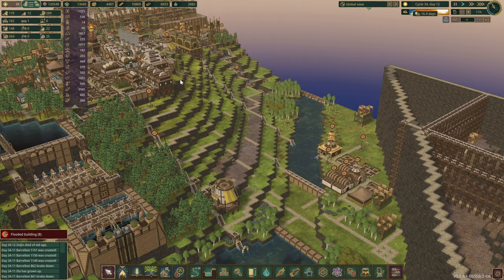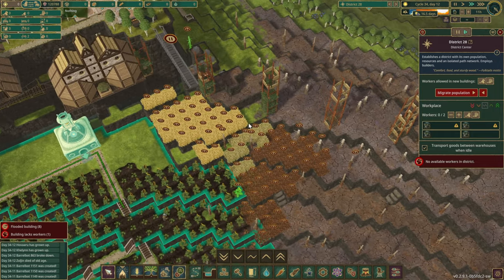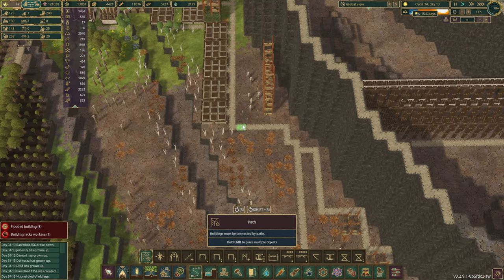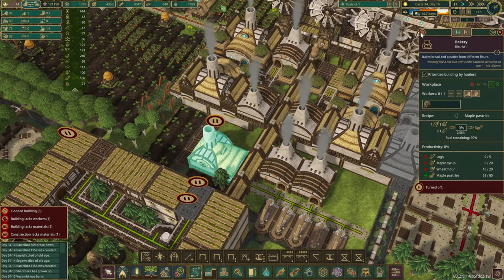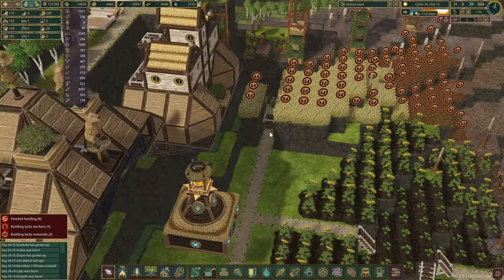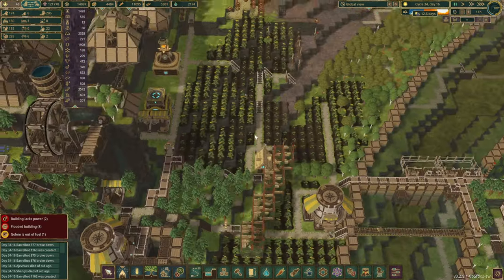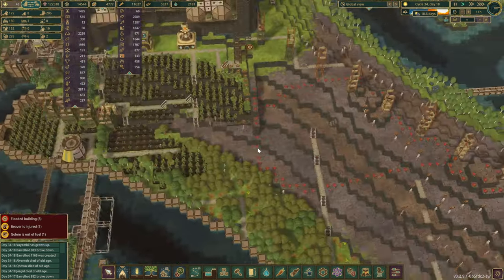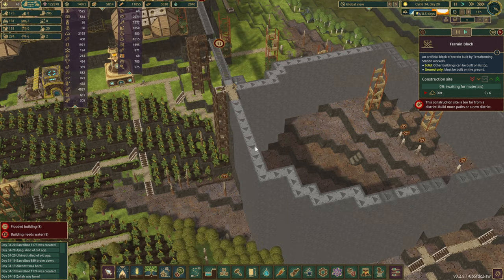TIMBERBORN | Preparation for a NEW Mountain | E22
Timberborn - In this episode we will be doing preparation for a new mountain which will hopefully house all of our beavers one day.

SimpleFloodgateTriggers
CategoryButton
DamDecoration
Staircase
WarehouseMaxAmount
ExtendedArchitecture
FoodMaterialsTopBar
StatusHider
ExtendedFloodgate
MirroredBuildings
VerticalPowerShafts
MorePlatforms
Ladder
FerrisWheel